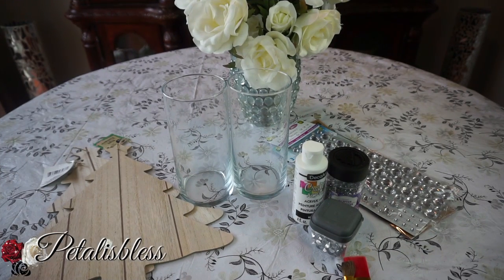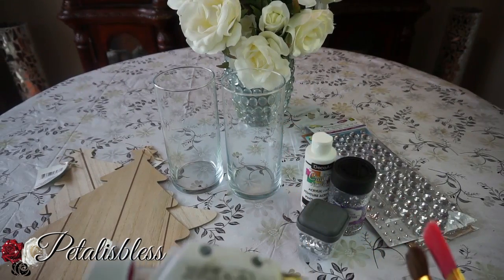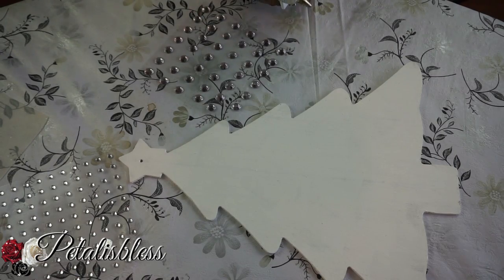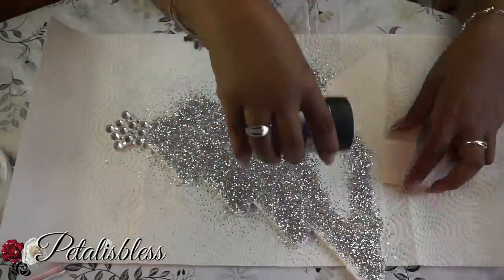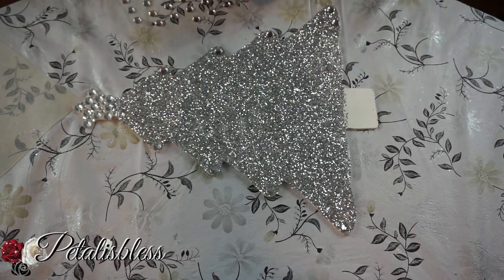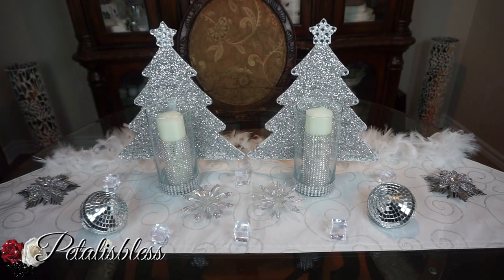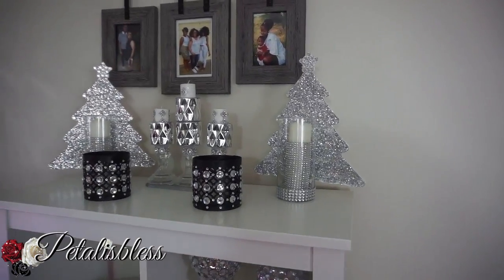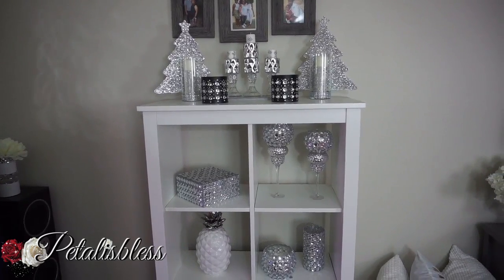DIY CHRISTMAS DECOR ON A BUDGET | DIY DOLLAR TREE CHRISTMAS ROOM DECOR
Hi Everyone... I'm back with a DIY Christmas Decoration on a budget for your room or home ❄️ These DIYs are easy to make and won't cost much to create either, as most of the supplies are from  the Dollar Tree.